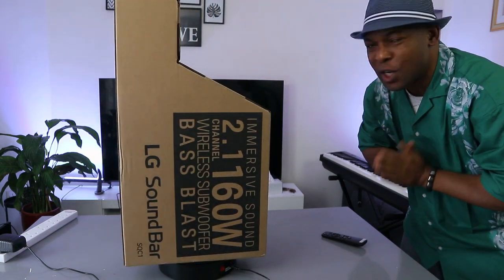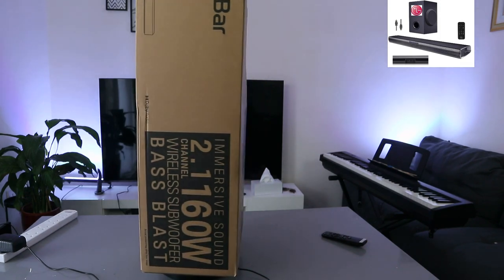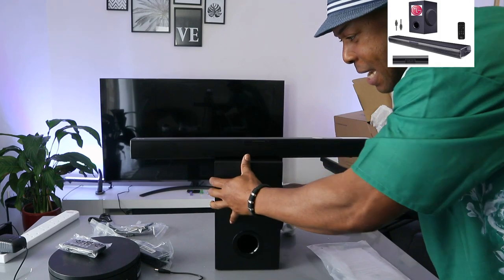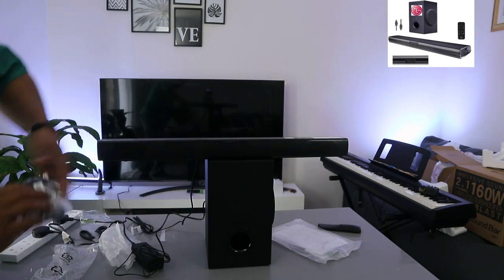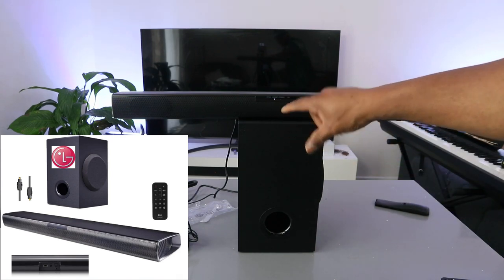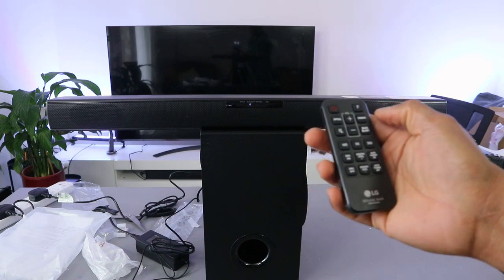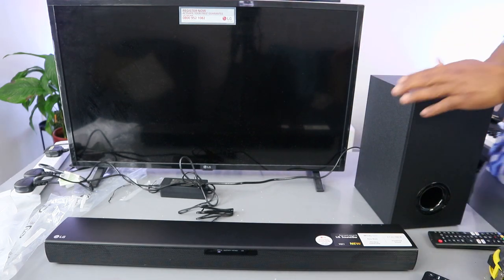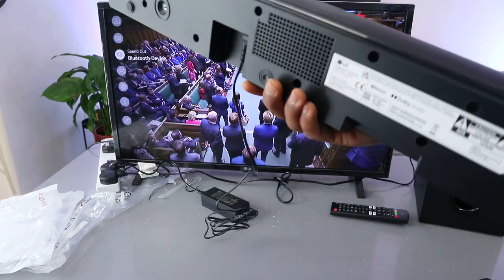How to Setup /Connect LG SQC1 Soundbar To TV, Phone Using Bluetooth Review| Best Soundbar For Music?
Learn How to Setup /Connect LG SQC1 Soundbar To TV, Phone Using Bluetooth Review| Best Soundbar For Music?
The LG SQC1 is the perfect companion for movie lovers who prefer the comfort of their own home. With its impressive 160 Watts of audio power, this soundbar ensures that every sound in the movie is crystal clear. Equipped with two built-in speakers and a wireless subwoofer, it delivers an epic sound experience that will immerse you in the action. Thanks to Dolby Digital®, you can enjoy every whisper and shout with dazzling detail, eliminating the need to rewind and figure out what's happening. But that's not all, this soundbar also allows you to connect your favorite tunes via Bluetooth, so you can enjoy music while entertaining your friends. The built-in bass reflex speaker ensures that the beat carries straight to your feet, making you want to dance around in excitement.
LG SQC1 (Amazon)
Numatic XL Plus (Amazon)
Hetty 160 (Amazon)
Henry Pet 200 (Amazon)
Henry 160 (Amazon)
Henry Quick (Amazon)
Miele C3 (Amazon)
Miele Boost CXI Bagless (Amazon)
Dyson V15 (Amazon)
Dyson V12 (Amazon)
Printer (Amazon)